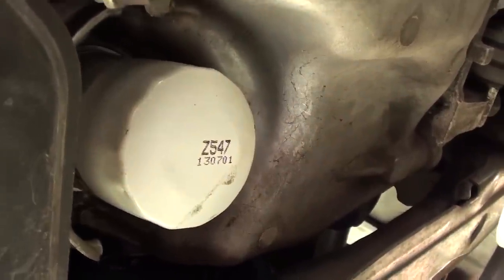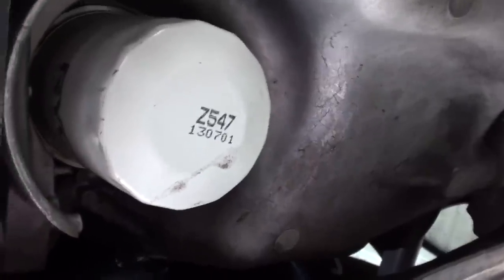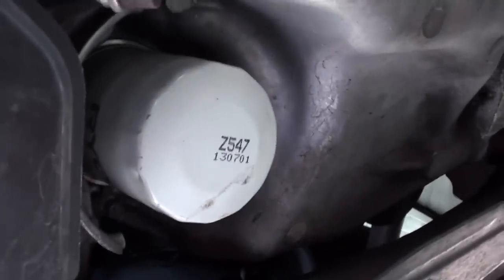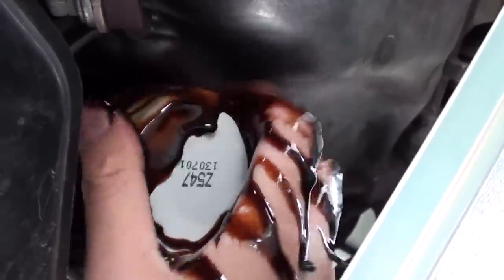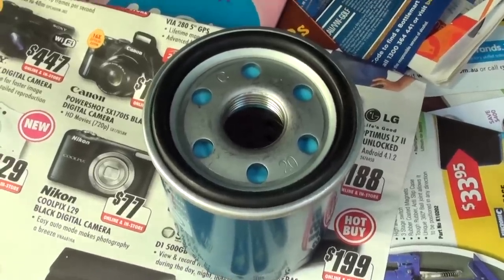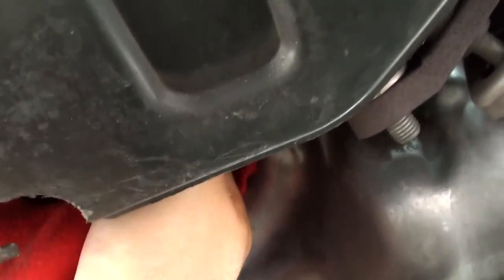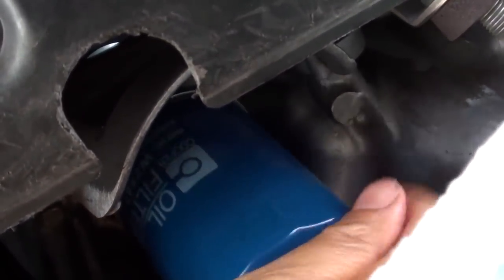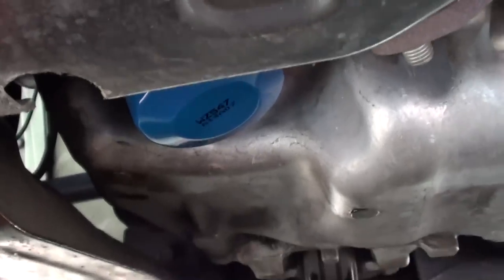Honda Civic: How to Change the Oil Filter at Home (2006, 2007 - 2013)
Learn how you can change the Honda Civic oil filter at home. In this video you can change filter for the car from 2006 to 2013.

Changing the filter is necessary to keep the engine oil clean and efficient. So every time you can change the oil you should replace the filter too.

The filter is not so expensive, you could just drive down to the local auto store and grab it for around $10 to $15.